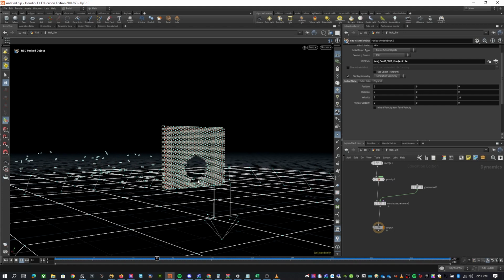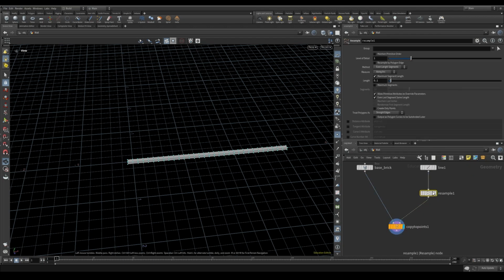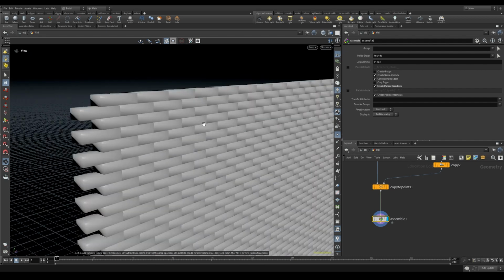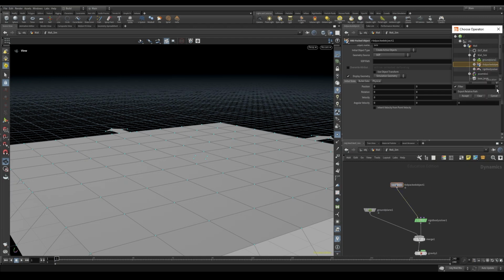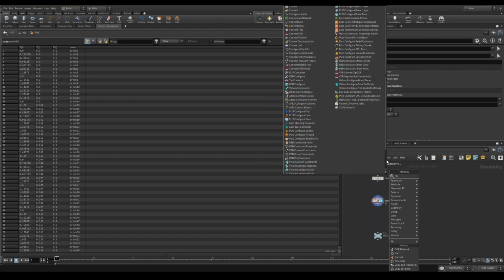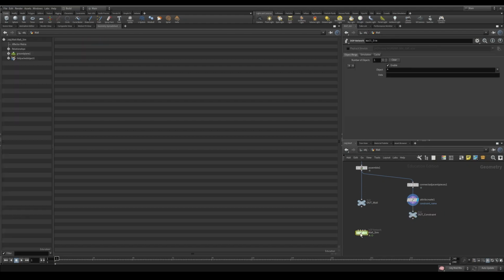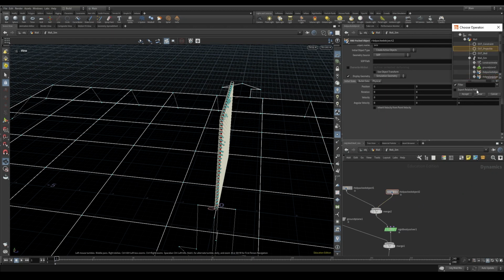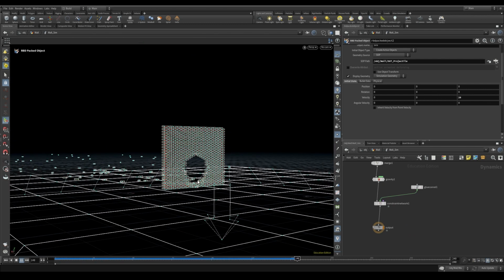Learn Houdini VFX | Your First Destruction | Part 1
It's time for a new series! This time we are going to be looking at your first destruction shot from the ground up. Starting with the basics for those of you beginning your journey in Houdini by Sidefx. As you learn Houdini for VFX, it is important to understand the basics. Walk before you run if you will.

And in this first video we are just going to learn the mechanics of how Houdini breaks down the physics of a simple operation using rigid body dynamics or RBD in Houdini. In the next video we will then look at how to fracture an object, and then build from there. Lets jump in!

00:00 Introduction
00:26 Modeling a Brick Wall
07:40 Glue Constraints
11:55 Adding in a Projectile
13:39 Connecting wall to the Ground
15:10 Conclusion

My Gear:
Gear: